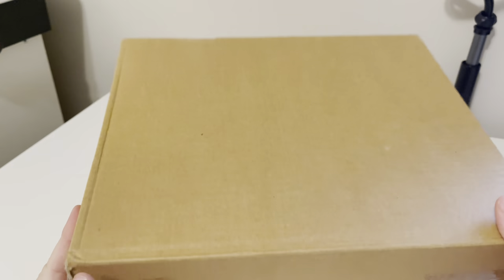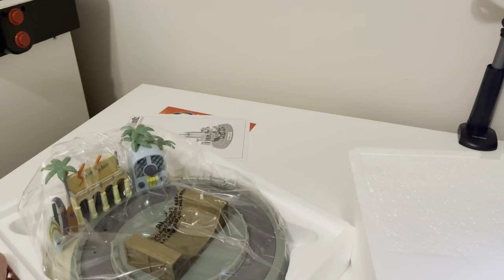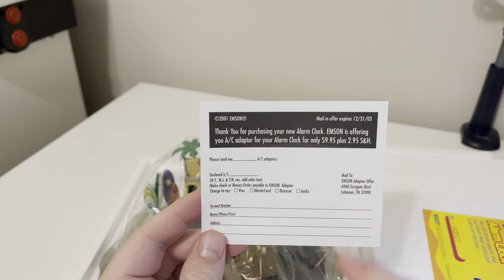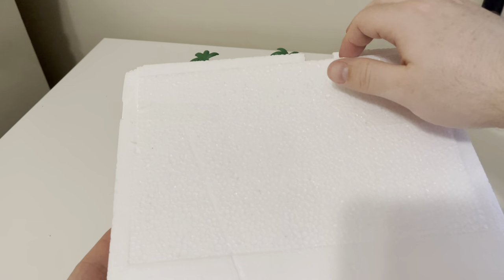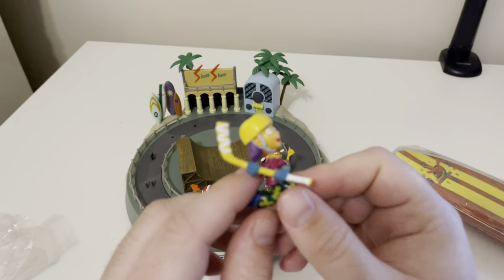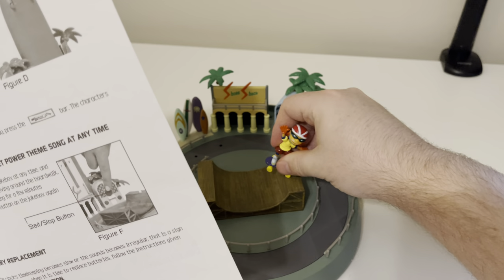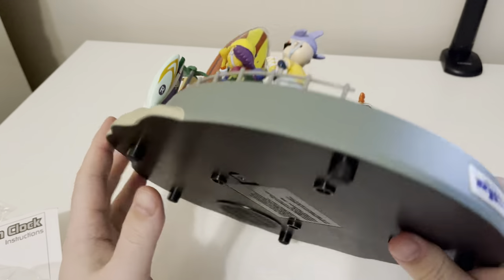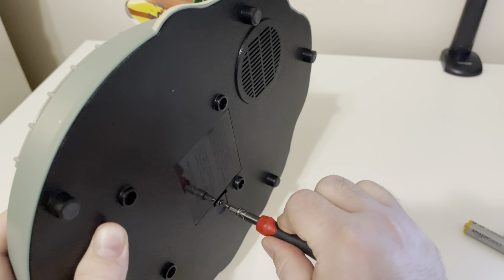Retro Nickelodeon Rocket Power Alarm Clock?!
Retro rocket power alarm clock from the early 00s!